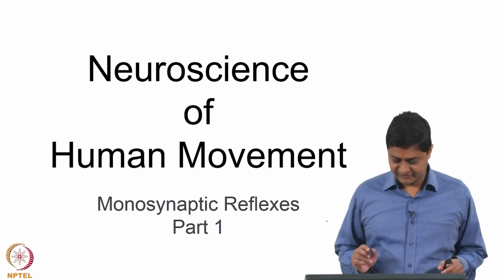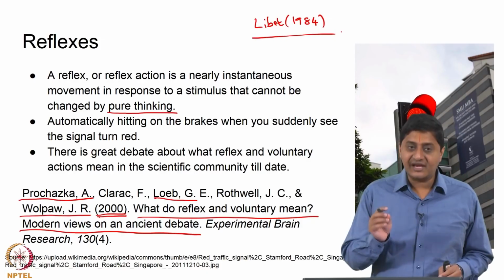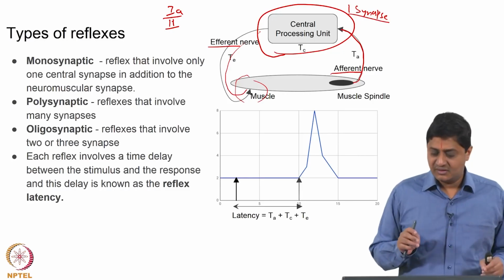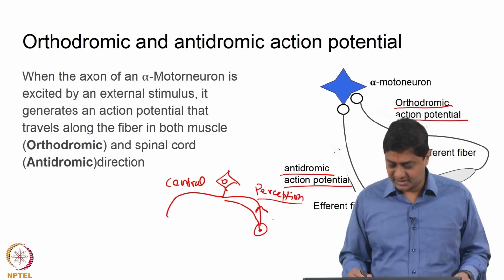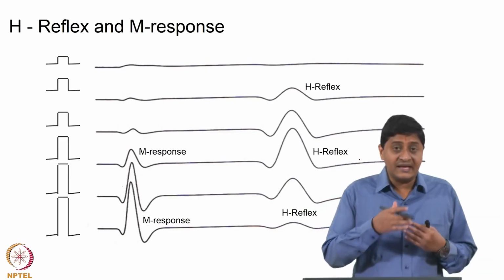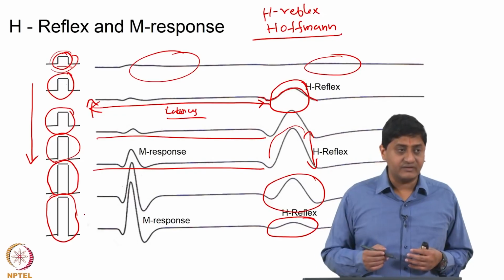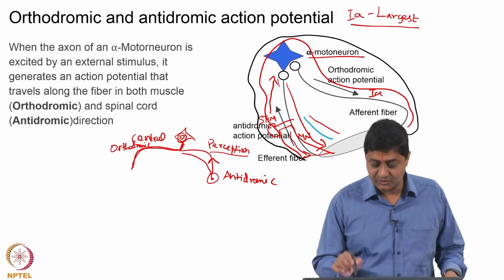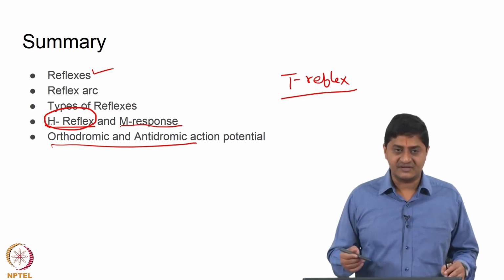Monosynaptic Reflexes - Part 1